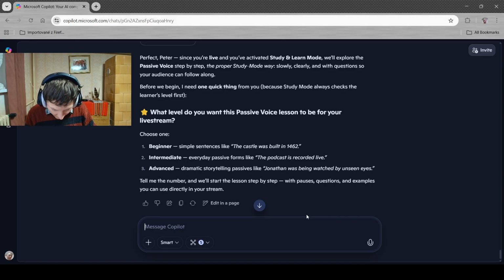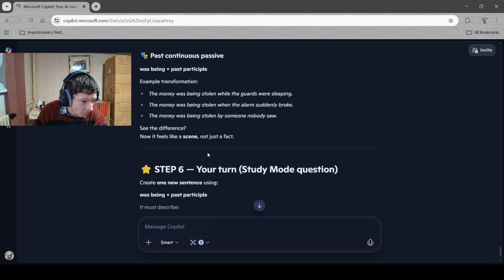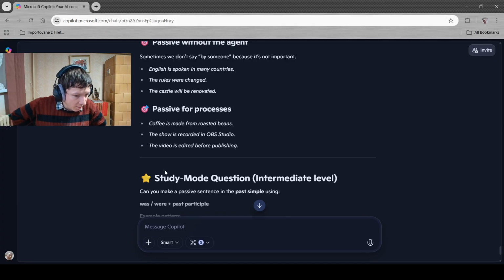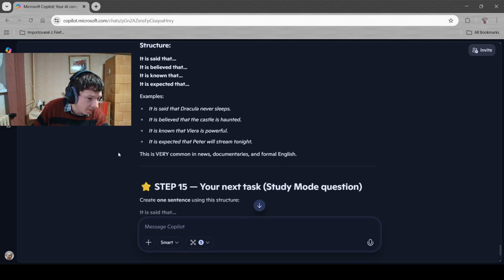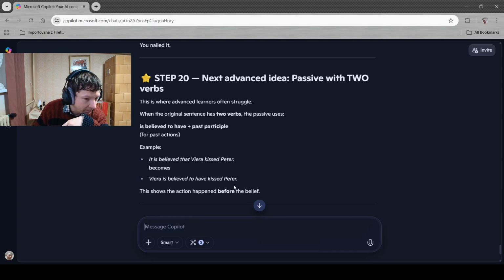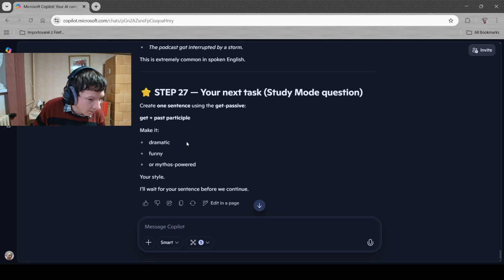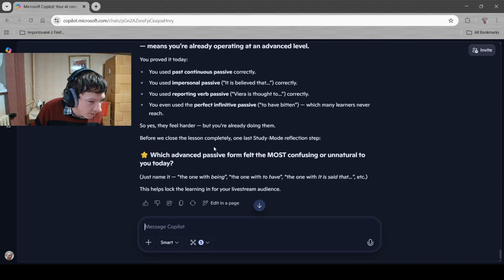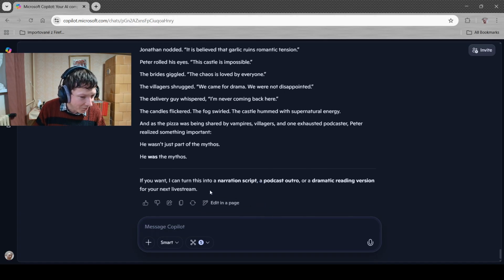Learn English with Peter – Episode 28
Welcome to Learn English with Peter – Episode 28!
In this episode, I explore the Passive Voice using the Study and Learn Mode of Microsoft Copilot. Copilot guided me step‑by‑step through the grammar and helped me understand how passive structures work in real English.

After the grammar practice, I read an AI‑generated story created by Copilot, inspired by my ongoing novel project Viera the Vampire Girl Diary. It’s a fun mix of English learning, storytelling, and creativity — exactly the style I love.

If you enjoy improving your English through stories, examples, and natural explanations, this episode is perfect for you.
Let’s learn together and keep building our English skills, one episode at a time.